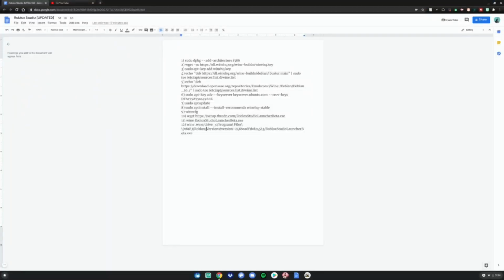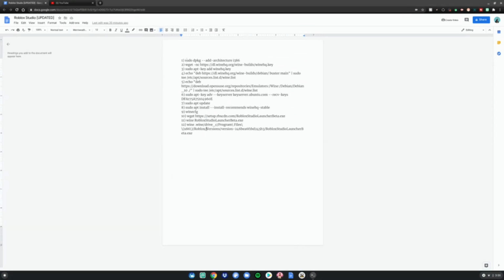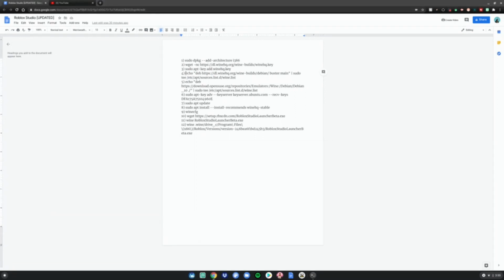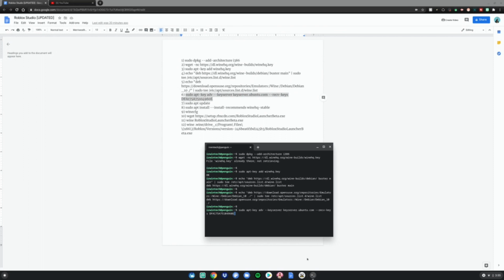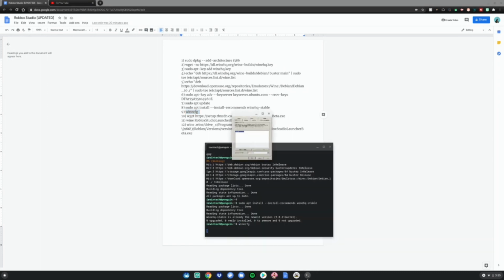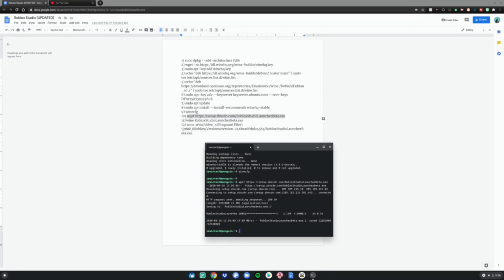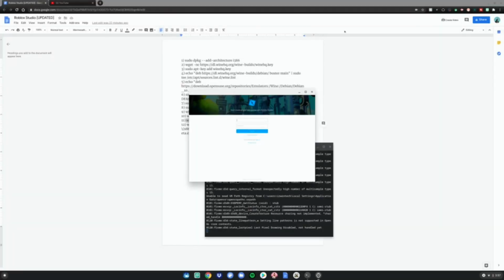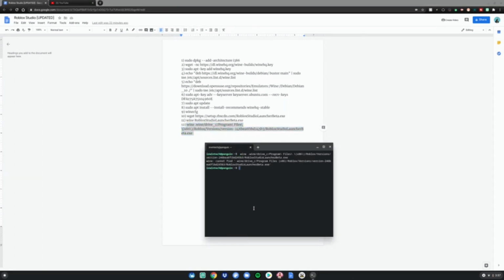How To Install Roblox Studio On Chromebook! [UPDATED EDITION]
Hey guys in this video I will show you how to install roblox studio on a chromebook so I hope you enjoy make sure to like and subscribe and turn on post notifications to never miss an upload.
Links:

About Me:   Hey guys its IrwinTech here on this channel we do unboxing, chromebook content, and all sorts of fun tech stuff!

Upload Schedule:
I upload Everyday!

I upload from 12:00 pm to 5 pm pacific standard time!

Hobbies:
I like Messing Around with tech!

I like basket ball

I like skateboarding

I love Fortnite And Minecraft.
Goals:

10 million subs when I graduate high school!